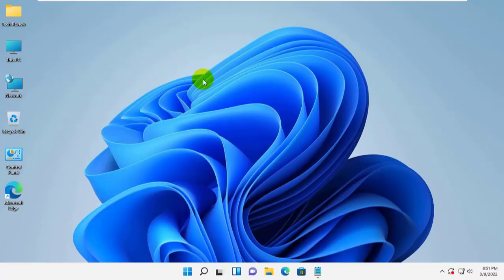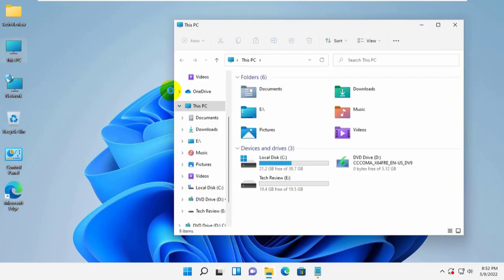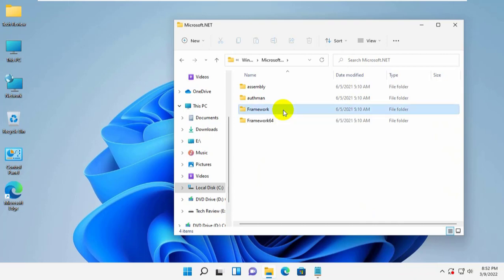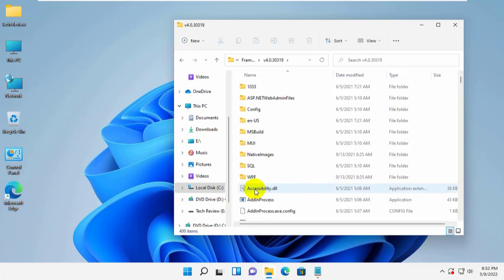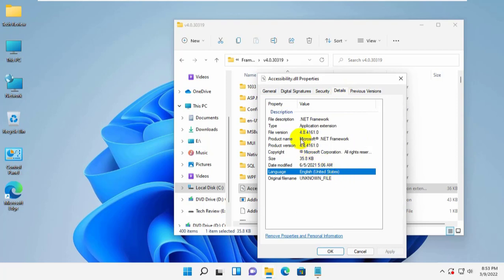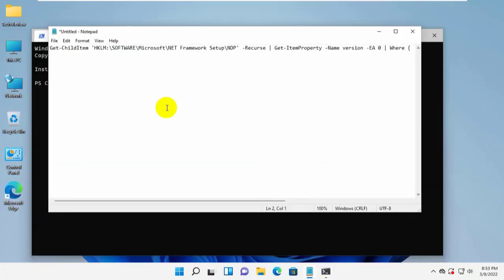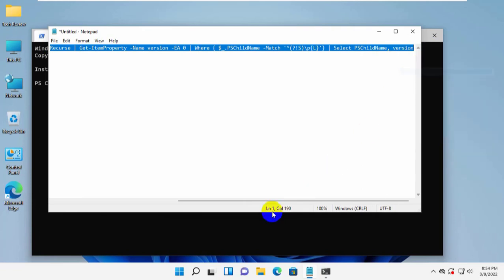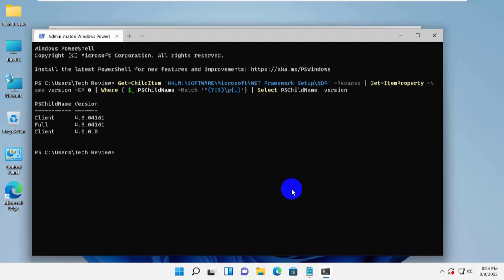How To Check .NET Framework Version On Windows 11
In this Video, we will detail some ways to quickly find out the version of .NET installed on Windows 10 and Windows 11.

In Windows 10, the ".NET Framework" ("dot net") is a development platform composed of programming languages, libraries, and tools that allow programmers to create different types of applications for desktop computers, laptops, tablets, web apps, games, etc.

Code: Get-ChildItem 'HKLM:\SOFTWARE\Microsoft\NET Framework Setup\NDP' -Recurse | Get-ItemProperty -Name version -EA 0 | Where { $_.PSChildName -Match '^(?!S)\p{L}'} | Select PSChildName, version

Although ordinary users rarely have to worry about which version of .NET is installed on Windows 10, some applications require specific versions to install and work as expected. Also, developers typically need to use multiple versions of the development platform to build their apps. This means that knowing the version of .NET installed on the computer can be useful depending on the situation.

Whether you're a developer or a regular user, Windows 10 offers at least four ways to check the .NET Framework version using File Explorer, Registry, Command Prompt, and PowerShell.

windows 11 install .net framework 3.5 in windows 11 check your net framework version windows 11 .net framework version windows 11 how to view .net framework version on windows 11

Tech Review